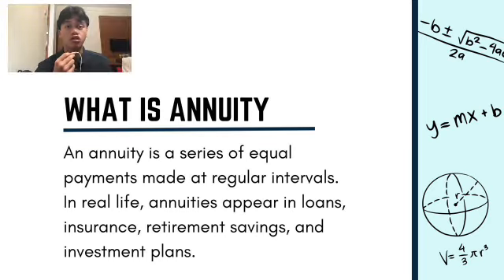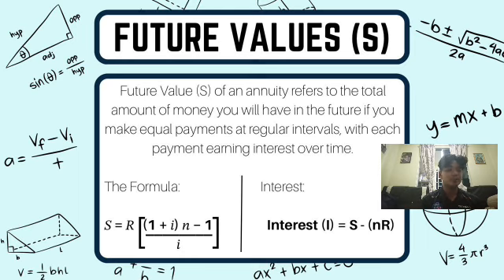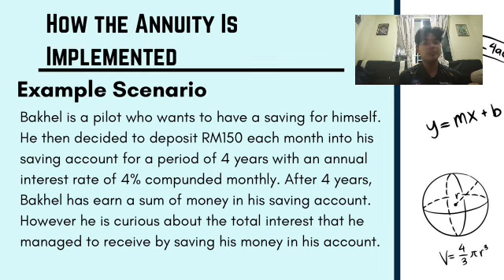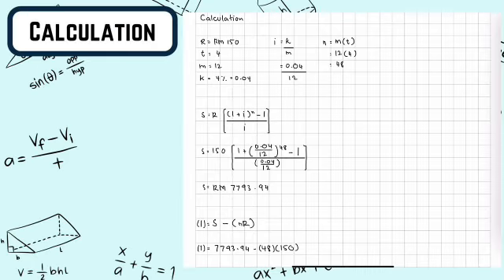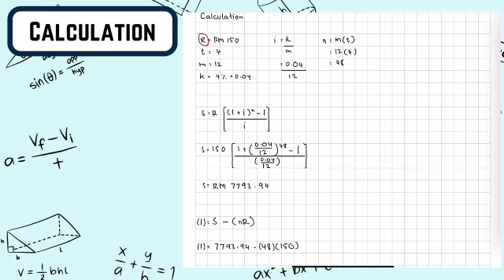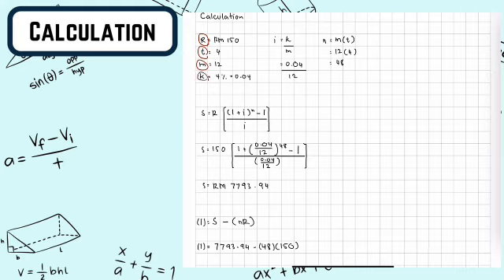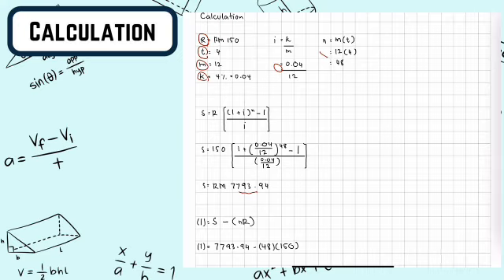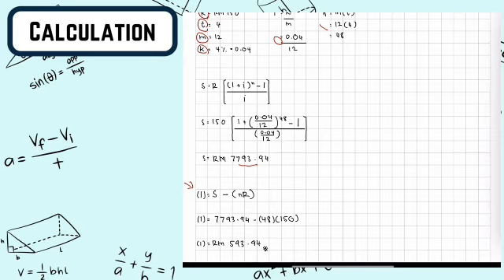MAT402 Group Presentation - ANNUITY IN PRACTICES